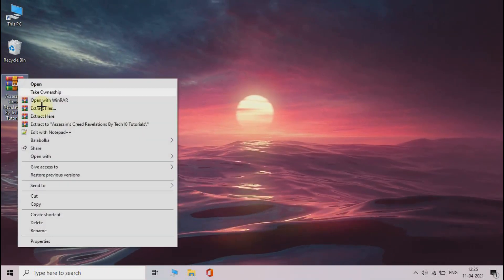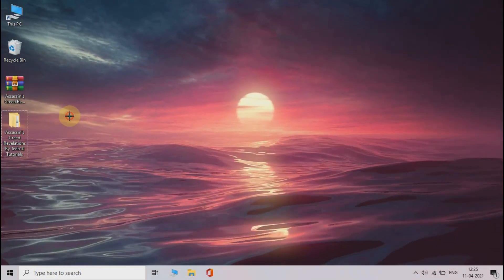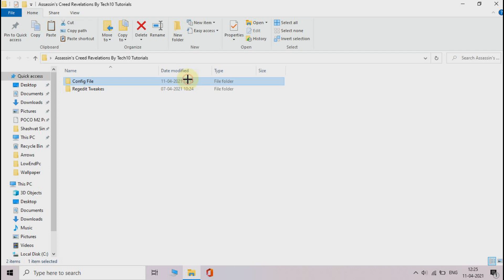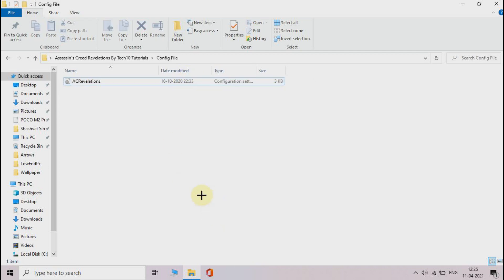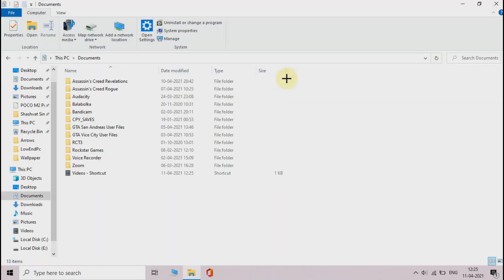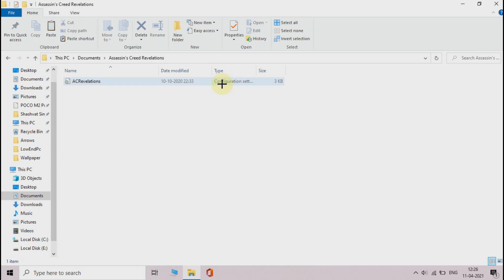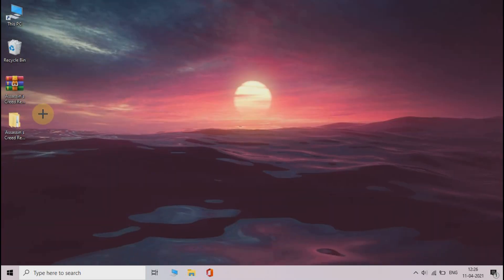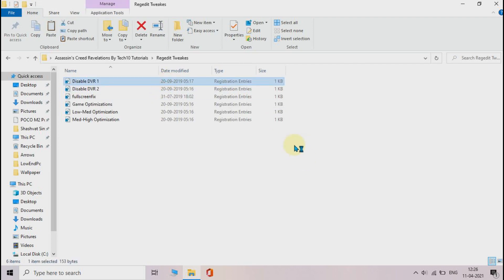HOW TO FIX LAG IN ASSASSIN'S CREED REVELATIONS FOR LOW SPEC PC 2020. | 100% WORKING PATCH.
HI GUYS
So today in this video I will be showing you how to fix lag for the game called ASSASSIN'S CREED REVELATIONS.
To fix the lag watch my full video by these steps you can improve the performance and fix lag for Assassin's Creed REVELATIONS.

I hope the video helped you. See you guys I next video.